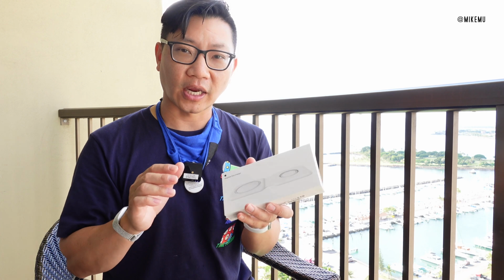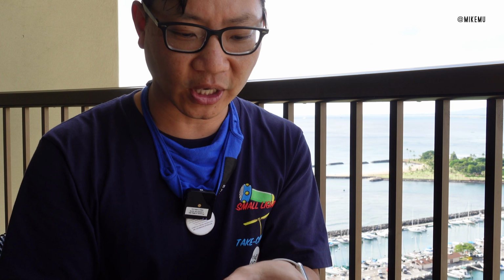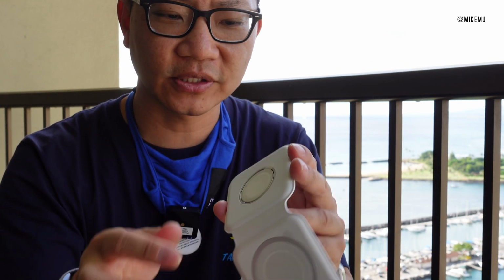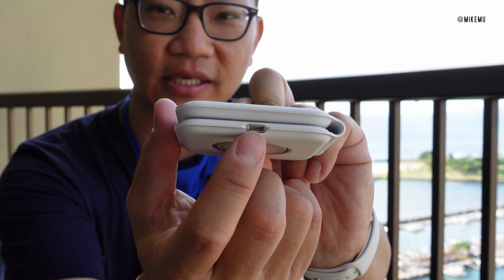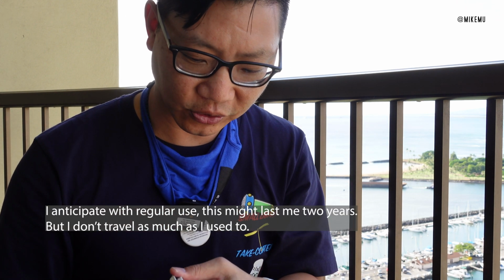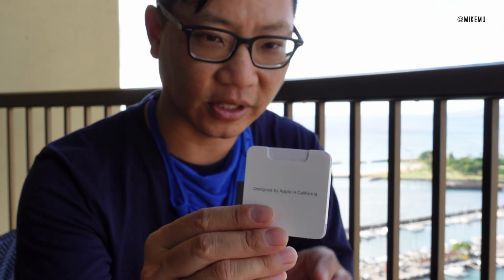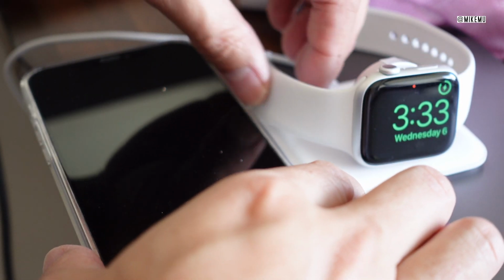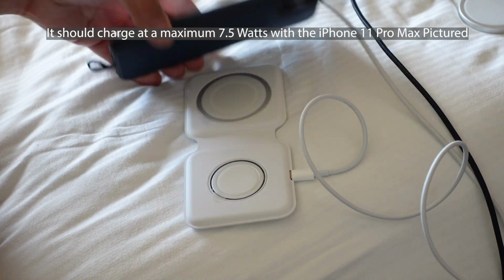Apple Magsafe Duo Charger | Unboxing and Initial Impressions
I unbox and give my initial impressions of Apple Magsafe Duo

Amazon Prime Video:

Amazon Kindle Unlimited Trial:

Twitch Prime:

This episode was not paid for by third party sponsors or manufacturers. No equipment was supplied to me for this video. The content of this video and my opinions were not reviewed or paid for by any parties. Thank you for your continued support!